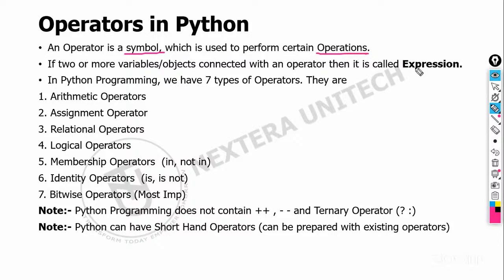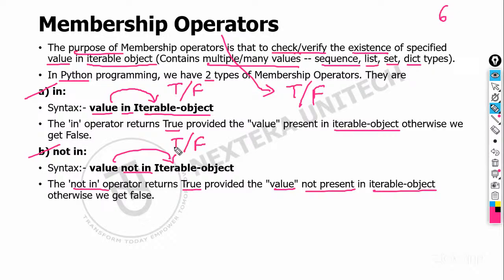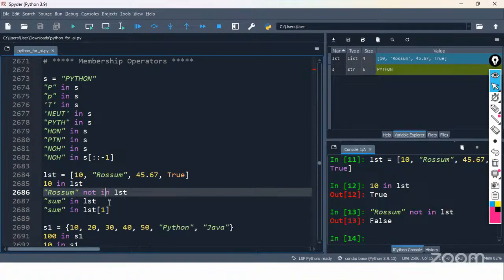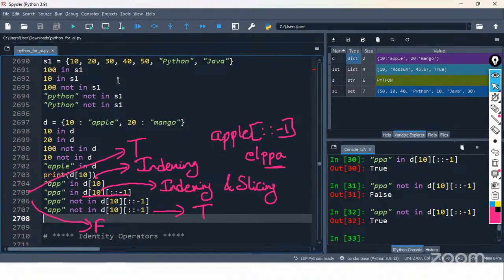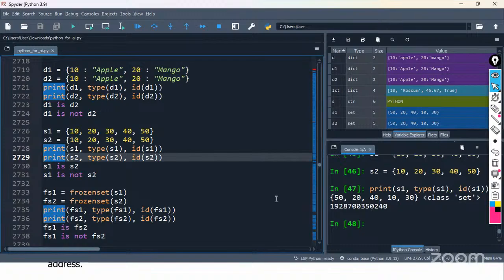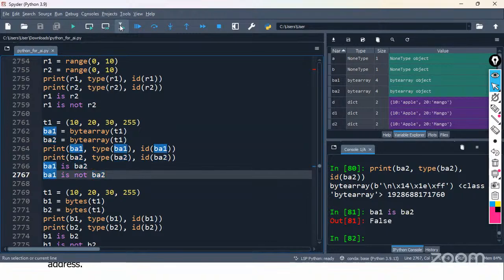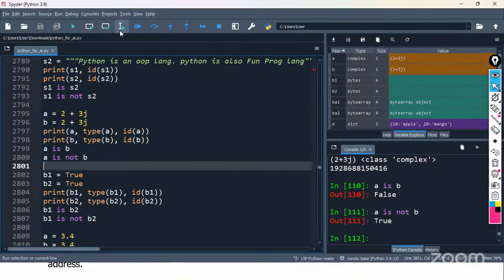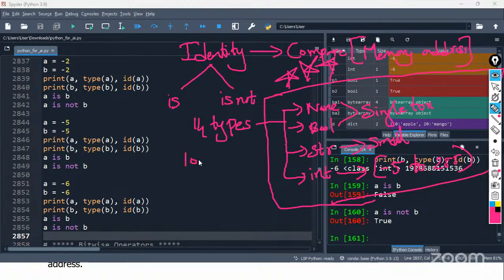DAY 15:- Operators in Python (Part - 2)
In this video, we explore two powerful yet often overlooked Python operators — *Membership (`in`, `not in`)* and *Identity (`is`, `is not`)*. Learn how to check element presence in collections and understand how Python compares object identities. These operators are essential for writing clean, efficient, and bug-free code!